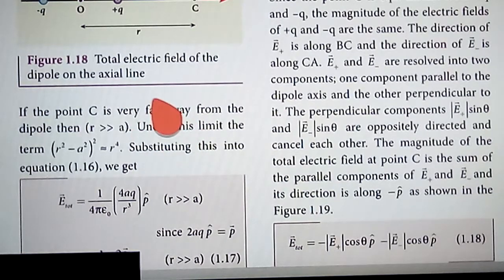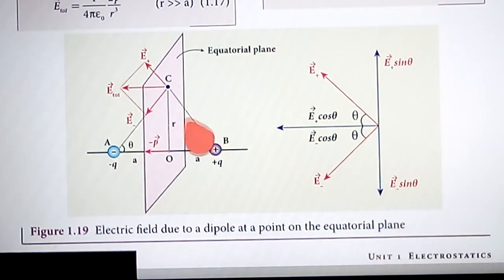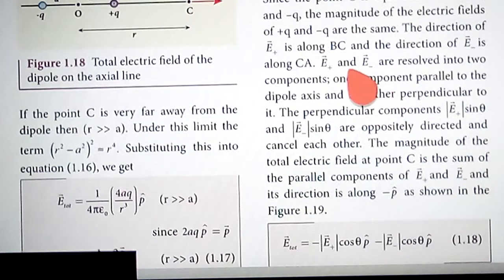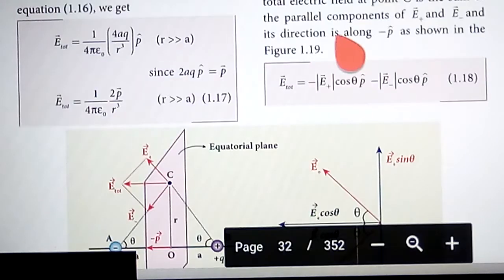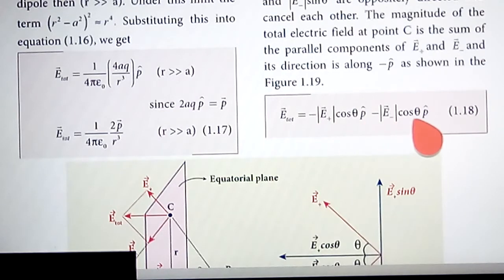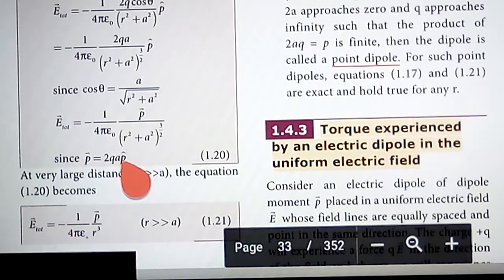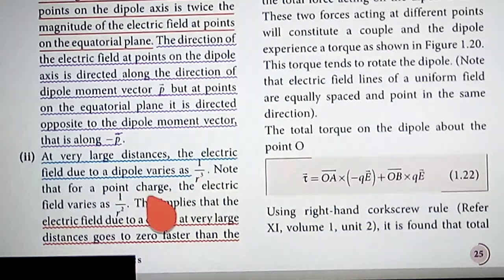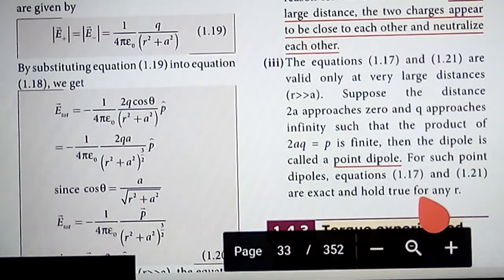ELECTROSTATICS ELECTRIC FIELD due to a dipole at a point on the equatorial plane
This video explains the electric field due to a dipole at a point on the equatorial plane